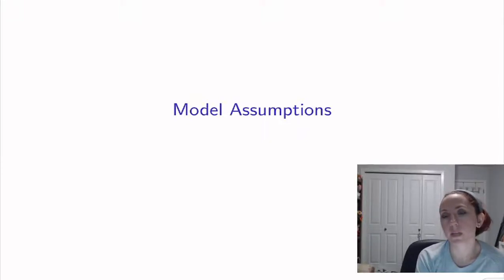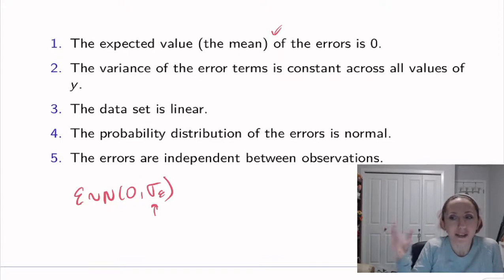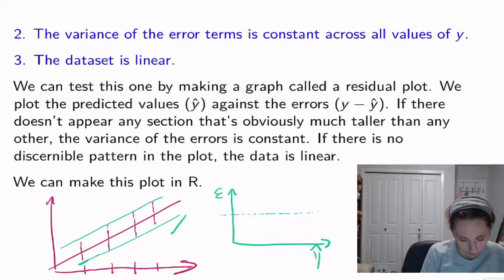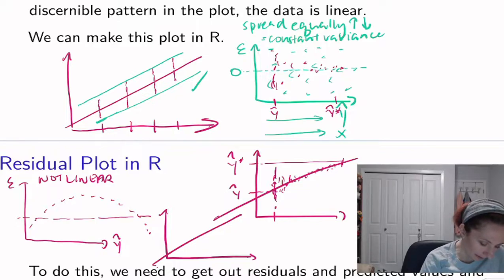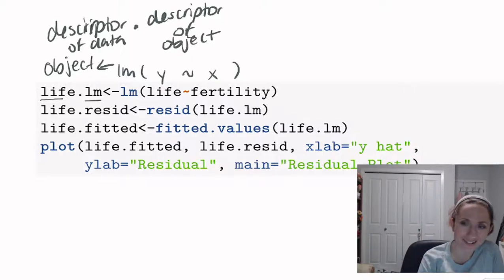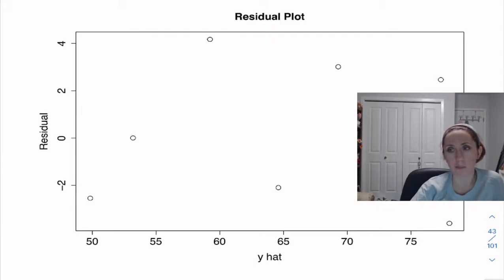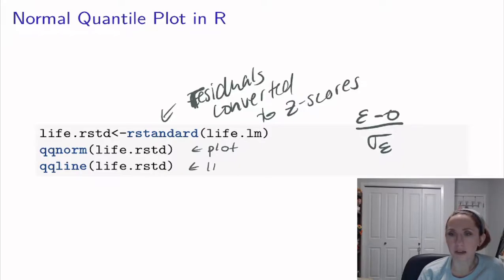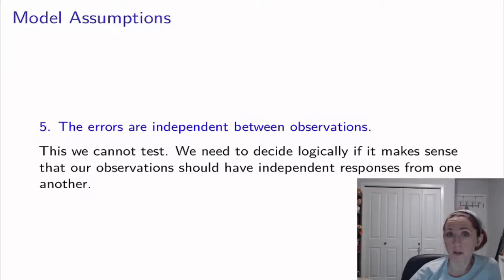Model Assumptions for Simple Linear Regression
Testing model assumptions for simple linear regression in R